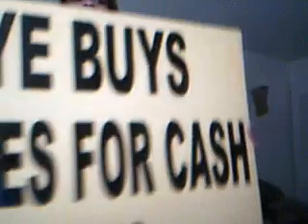Fenceroy Residential (STARTING FROM THE VERY BOTTOM)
This video is going over a few marketing strategies I am usingto spread the word about me and my boyfriend's wholesaling business, Fenceroy Residential.

We are in our beginning stages of marketing and I am in the progress of finding out what works for us and what doesn't. This video is just a "journal" so Tye and I can keep up with our progress.

Here is the link to the video that showed me how to use yellow letters with a printer

Rich Dad Poor Dad by Robery Kitosaki (Please Read)
Why We Want You To Be Rich by R. Kiyosaki and D. Trum
Please watch!

If you have any comments or suggestions that you feel will help us along our way, I AM ALL EARS!!!